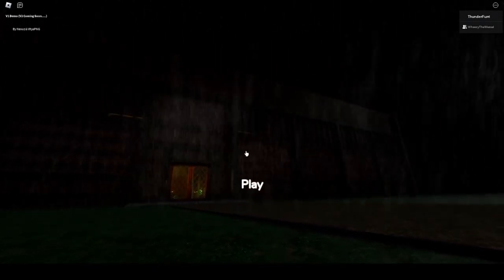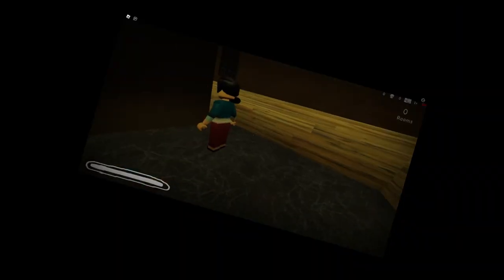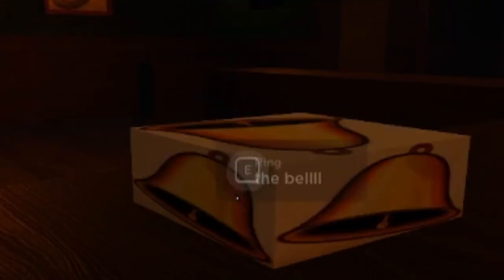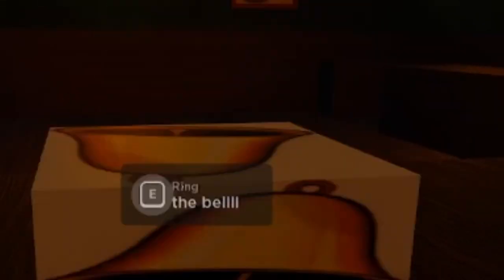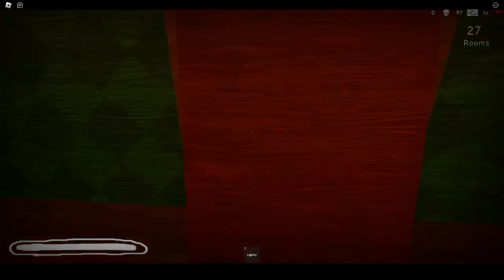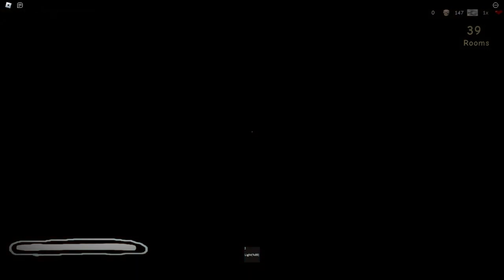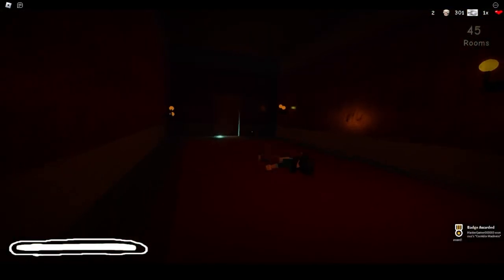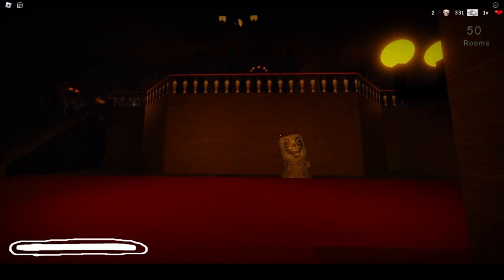Doors on a budget?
How-